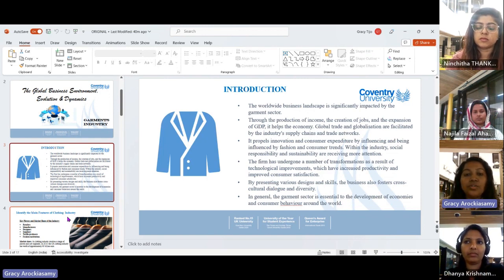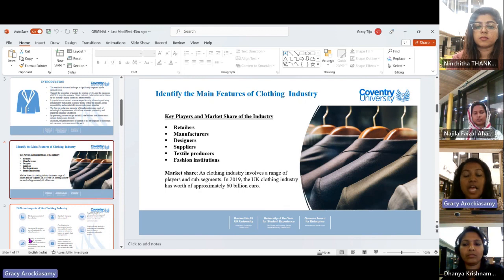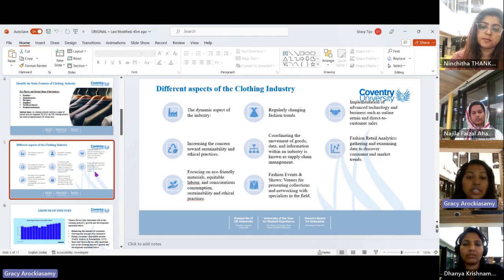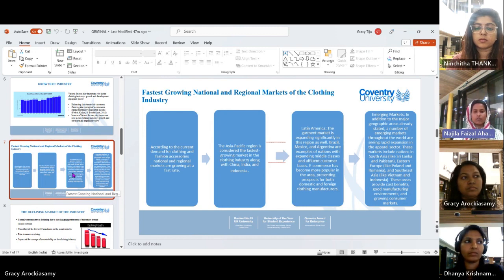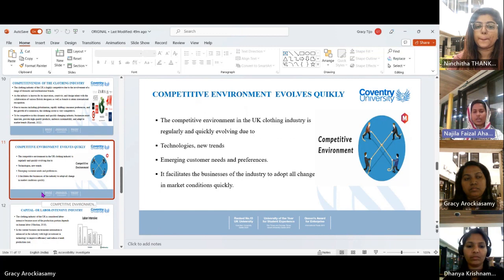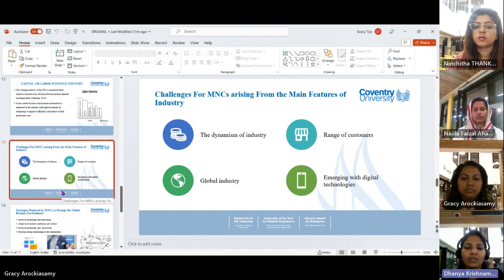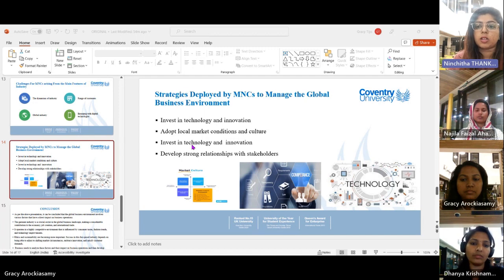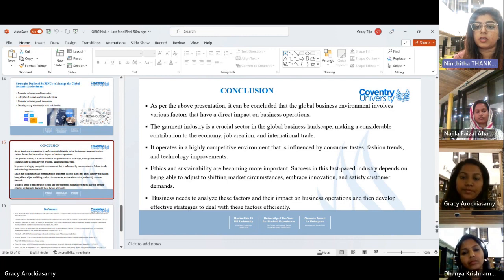clothing industry group presentation